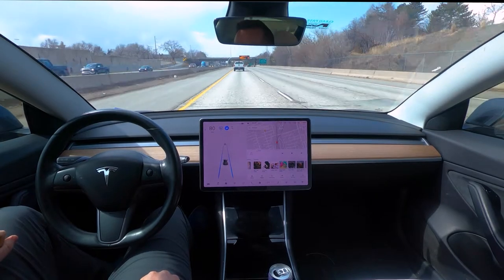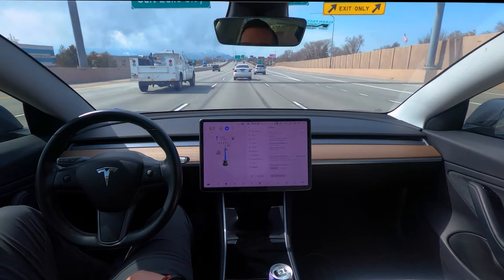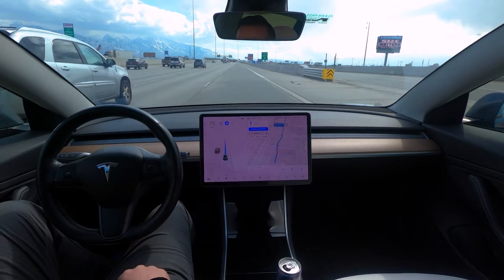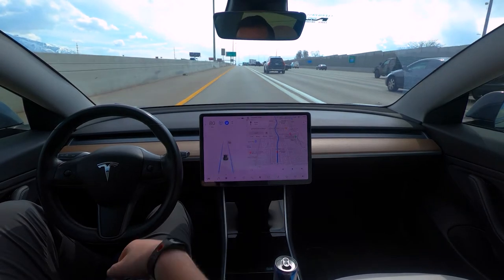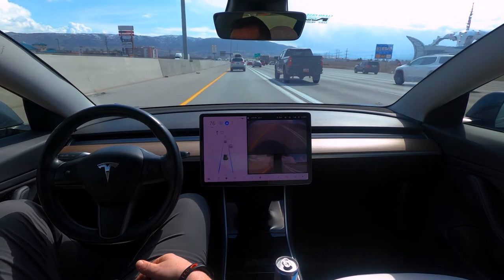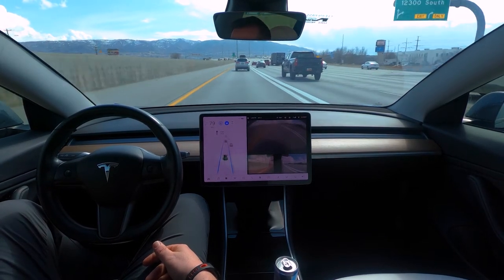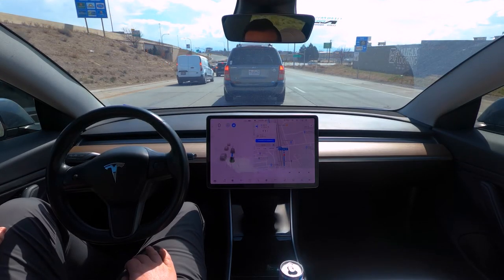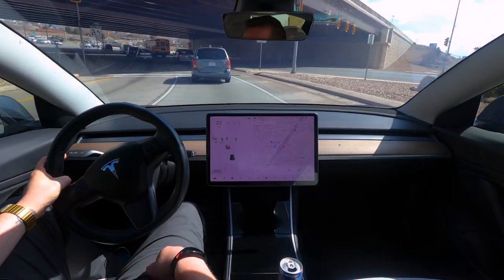Update 2021.4.12 Is it really better?? Testing the hardest turns. Phantom Braking is real!!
Update 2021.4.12 I take this through some of my normal drive and also on some of the first roads I tested.  I talk about what has improved and what has gotten worse.  Also show what "Phantom Braking" looks like.